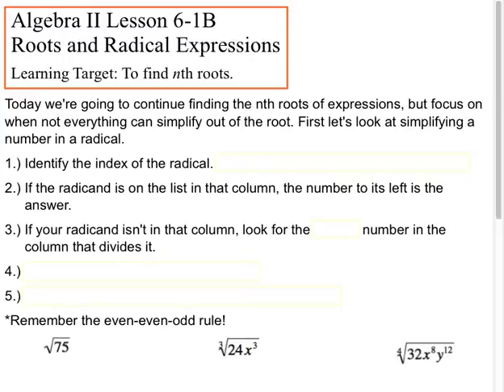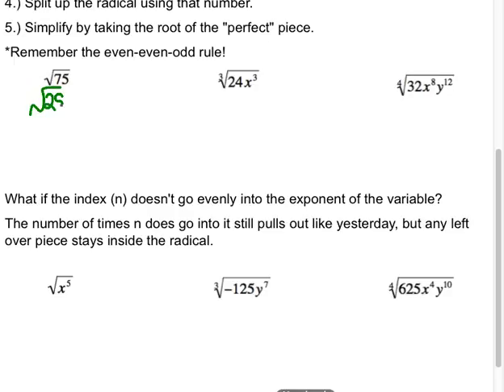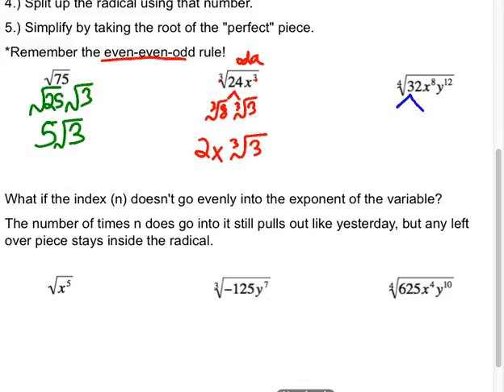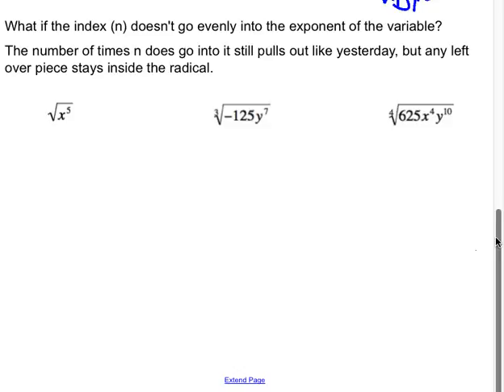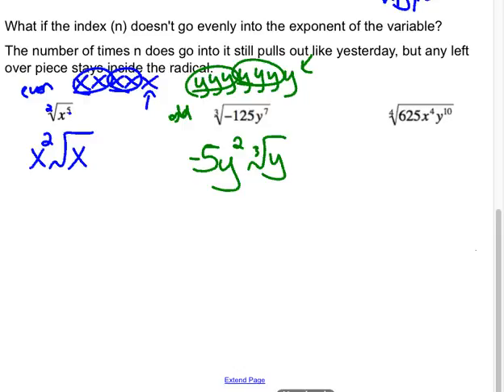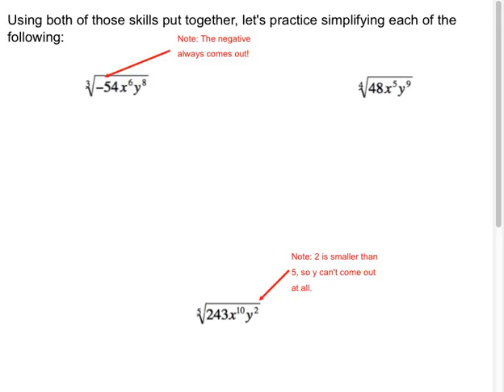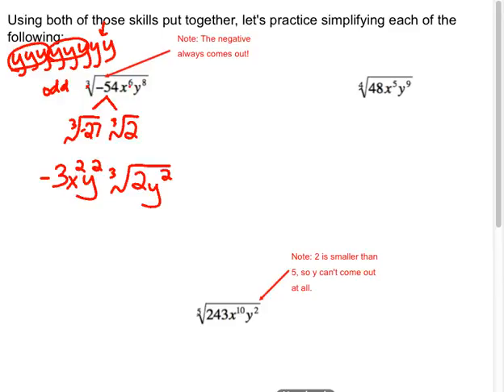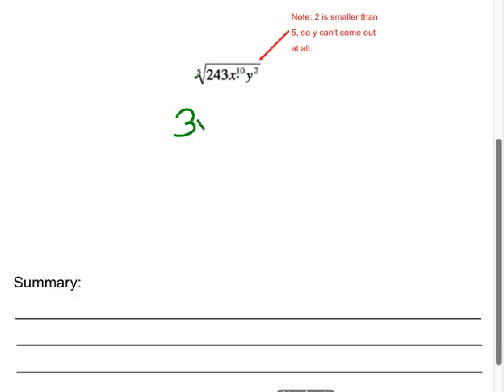Alg II 6.1B Notes